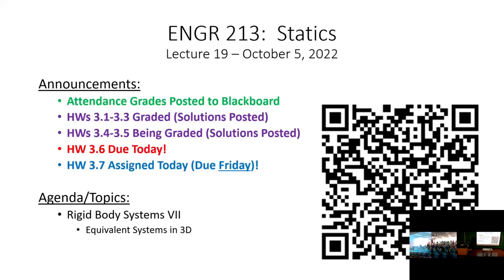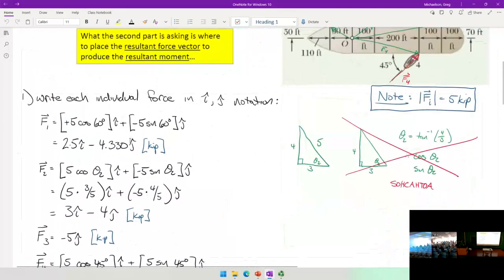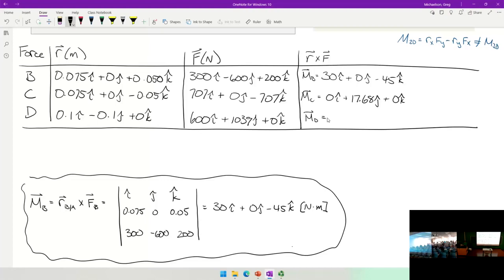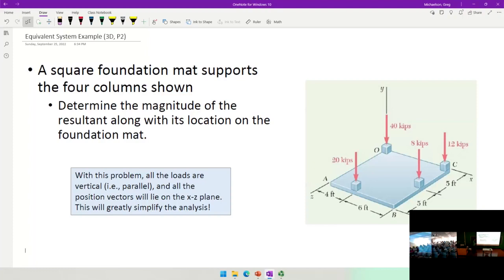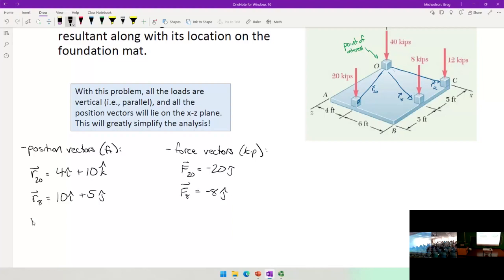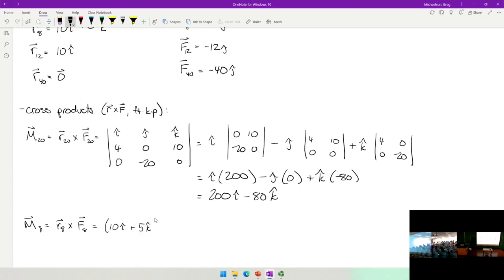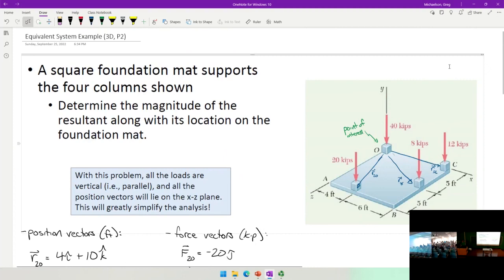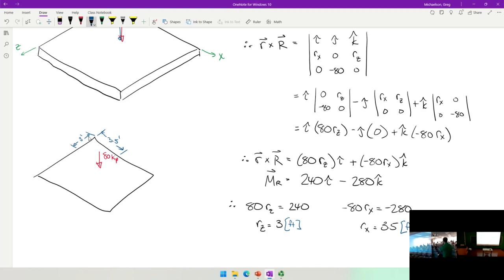ENGR 213 Lecture 19: Equivalent Systems in 3D (2022.10.05)